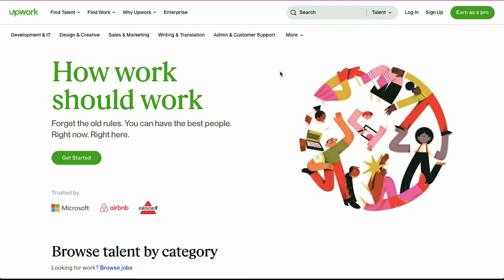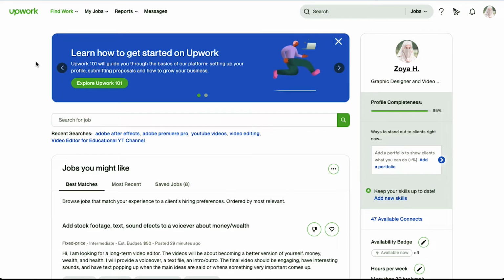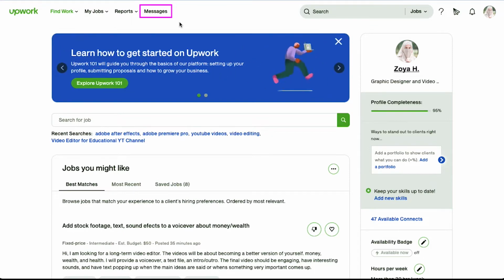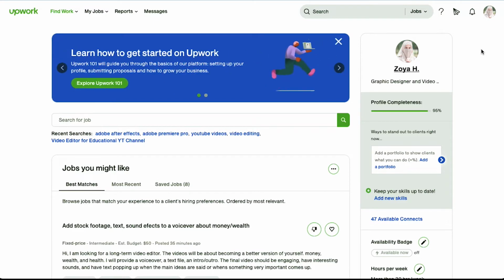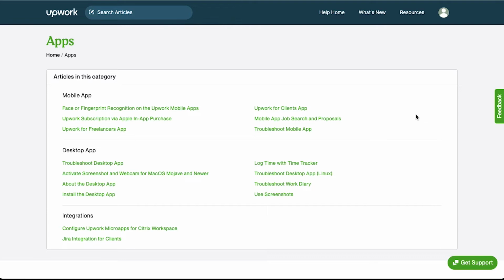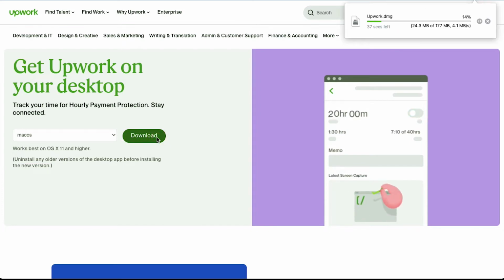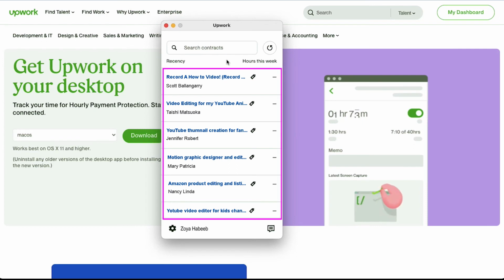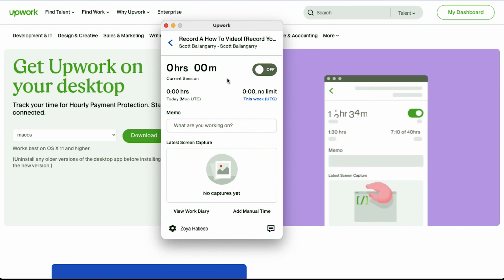How To Track Time in Upwork (Use Upwork time tracker) - EASY WAY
In this video, I'm going to show you how to track time in Upwork, the best way to get paid for all your work. We will go over how to create your timers, how long sessions are counted.